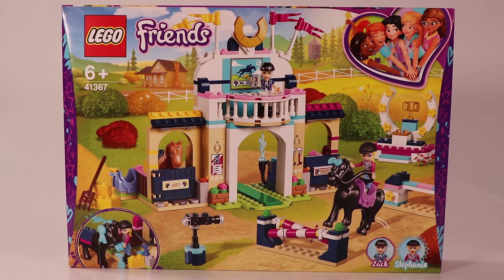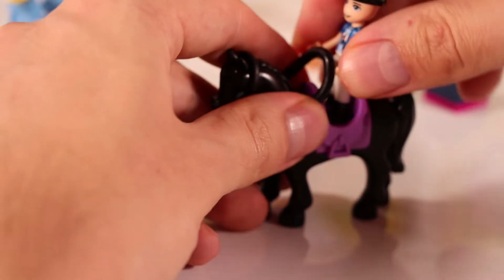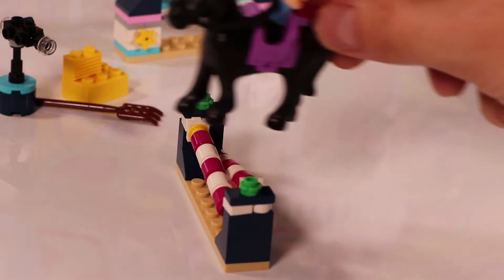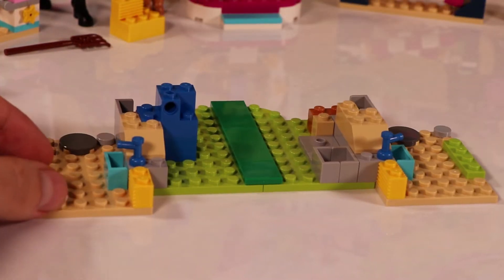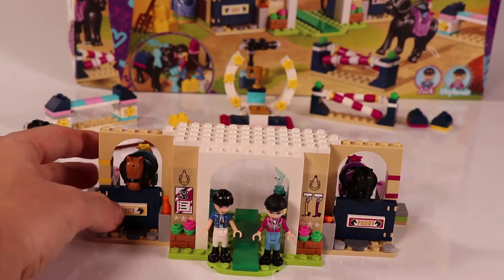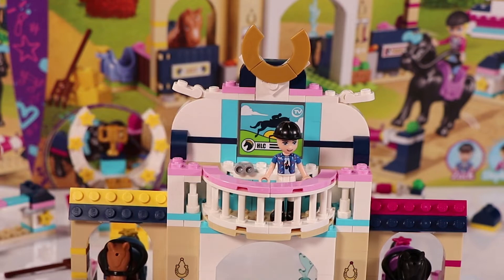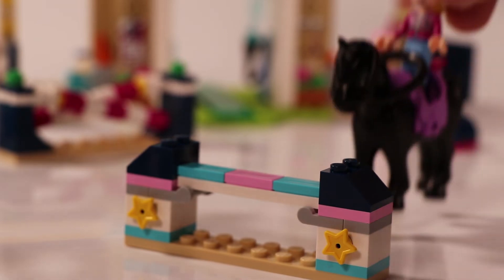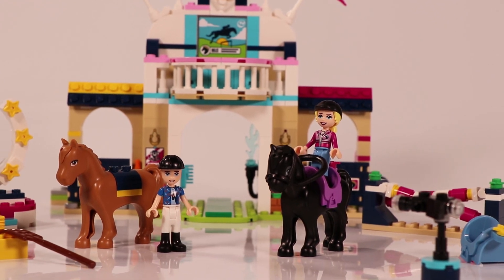Lego Friends Stephanie's Horse Jumping 2019 Building Review 41367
The NEW 2019 Lego Friends sets are here !! This is Lego Friends  Stephanie's Horse Jumping 41367  or also called Lego Friends Stephanie's Obstacle Course. It is one the many new 2019 lego friends sets. And it is awesome !! So much fun with Stephanie and Zack and we get two horses with this lego set, Paddy and Lucy.
I'm super excited to build all the new lego sets and I hope you too.

This is how the set is called in other countries:
Lego Friends Skoki przez przeszkody Stephanie
Lego Friends Le concours de saut d’obstacles de Stéphanie

Get ready for a day of showjumping at Stephanie’s toy horse stable!

Play at being a showjumping champion with LEGO® Friends 41567 Stephanie’s Horse Jumping set. Before the contest lovingly wash and prepare the horses at the toy horse stable. Once the competition starts ride around the course, navigating the horse jump toys and taking care not to knock off the rails. Spectators can take in the action and enjoy a drink from the viewing balcony. The action is captured on a TV camera then beamed up to a screen on the balcony. Competitors then take their place on the podium for the trophy-giving. Includes 2 mini-dolls: Stephanie and Zack, plus 2 horse figures.

Includes 2 mini-dolls: Stephanie and Zack, plus 2 horse figures.
Features 2 stables, a grooming and washing area, viewing balcony, horseshoe podium and jumps.
Accessory elements include a TV camera, binoculars, pitchfork, carrots, hay, 2 cocktail glasses with cherries, 2 saddles and 2 bridles.
Grooming accessory elements pack includes brushes, sponge, spray bottle, rosettes, bows and a comb.
Use the grooming area to clean and care for the toy horses.
Help LEGO® Friends Stephanie and Zack canter around the course on the horse toy figures for kids, tackling the jumps.
Relax on the balcony while watching the equestrian action play out beneath.
LEGO® Friends sets encourage creative play, and make building imaginative and fun.
Stables measure over 6” (17cm) high, 9” (24cm) wide and 3” (10cm) deep.

information from the lego website

I am so happy with these lego sets these are awesome toys , come watch all other lego toys on my channel.

AudioHero